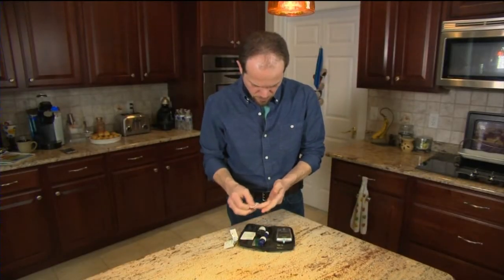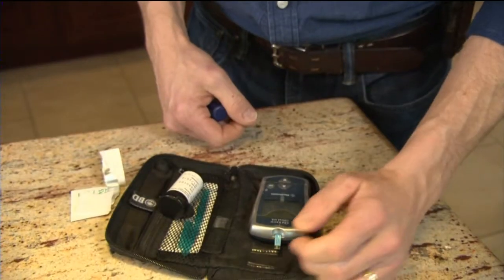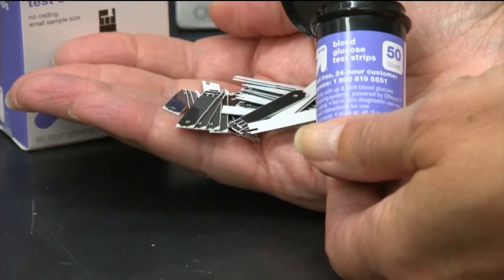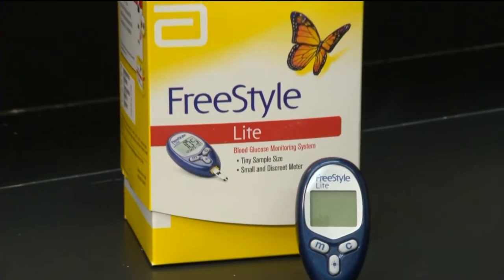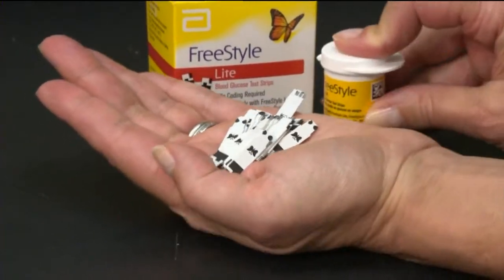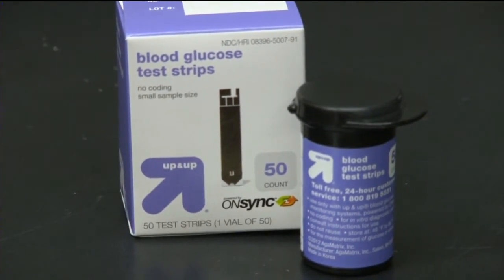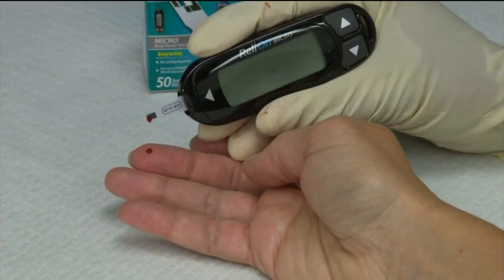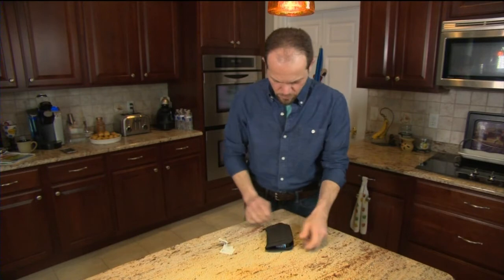Consumer Reports: Best deals on glucose meters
If youre one of the almost 10 percent of Americans with diabetes, keeping track of blood sugar levels can help keep you out of the hospital. A home glucose meter is essential.